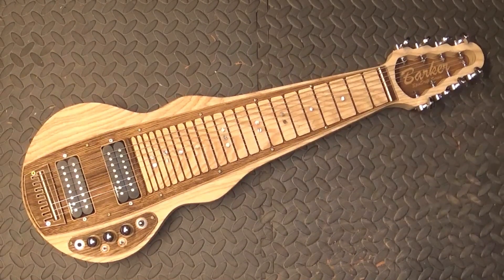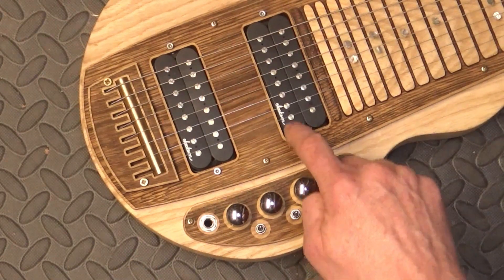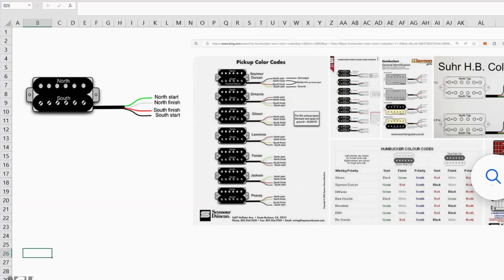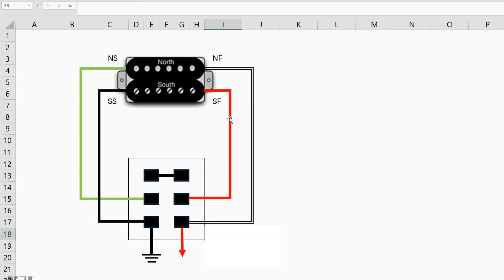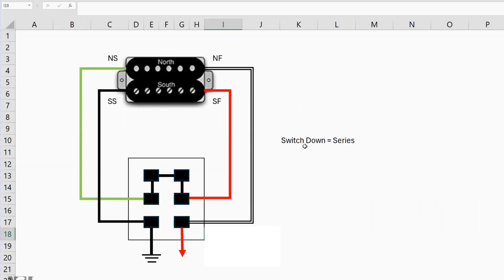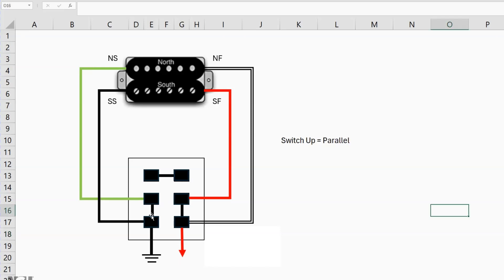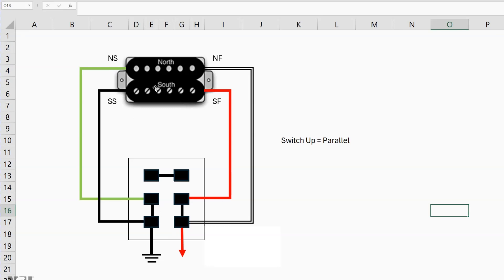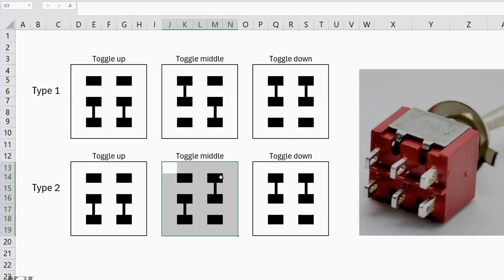How DO you wire an On-On-On switch? 🤔 Series/Parallel/CoilSplit in 1 switch!!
A simple enough wiring job, that gives your guitar a whole range of tones! This video shows step by step how to wire an on-on-on switch to provide your humbucker pickup with Series, Parallel and Coil Split options in the same switch!!!